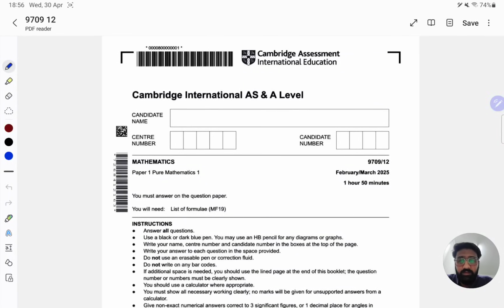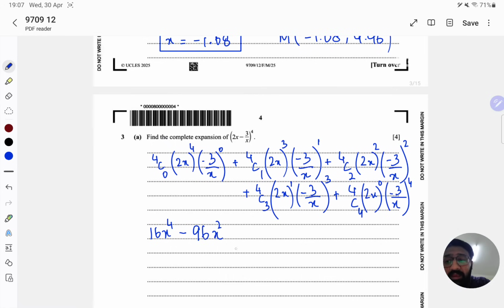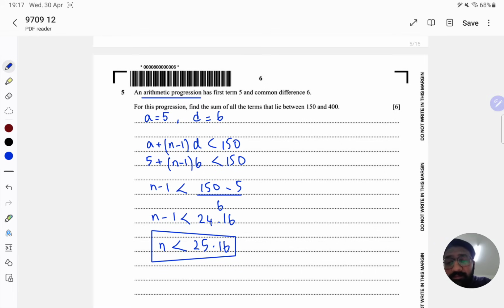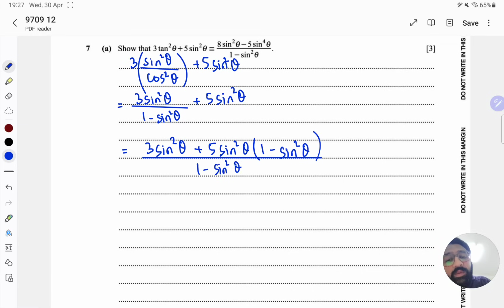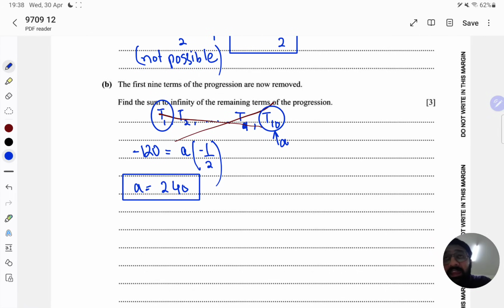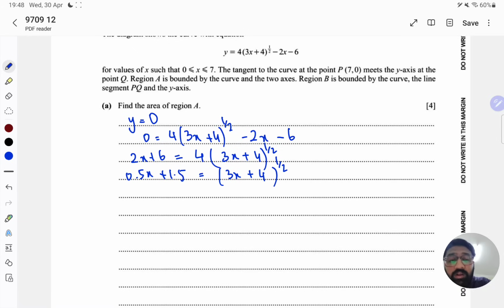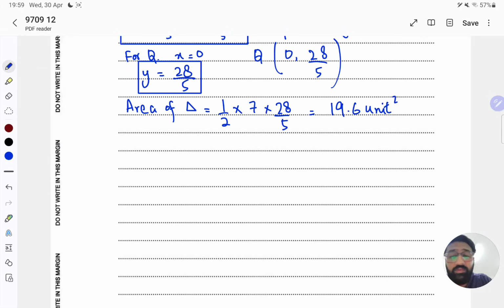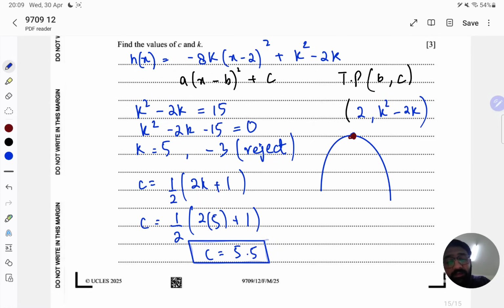A level Maths Solved Paper (9709 February / March 2025 P12) | 9709/12/F/M/25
Full Solution for Pure Mathematics 1 Feb Mar 2025 Paper 12
9709_m25_qp_12
9709_w25_ms_12
9709_FM25_P12
9709/12/F/M/25

You're missing out on the rich content I'm uploading each week.

For Online tutoring, exam help, test preps please contact my preply profile and book a lesson with me. Here is the link of my profile. Instagram/MatheMian_